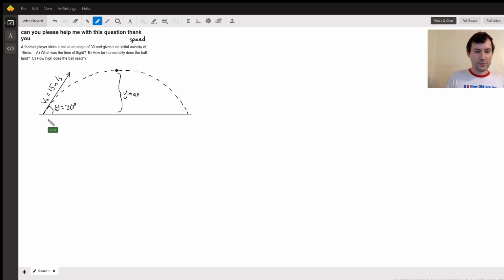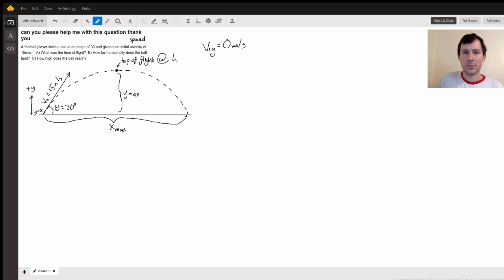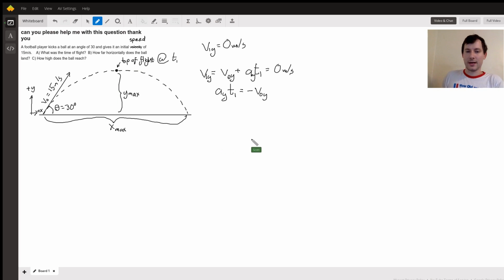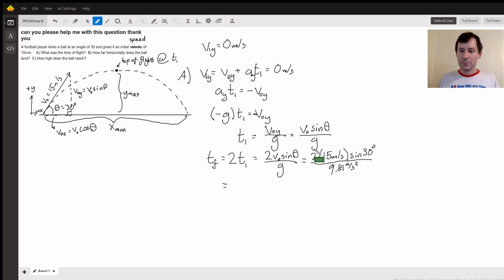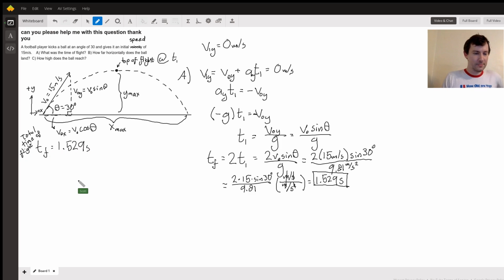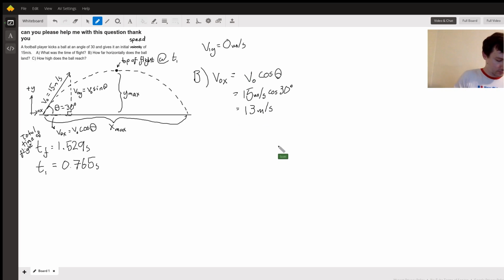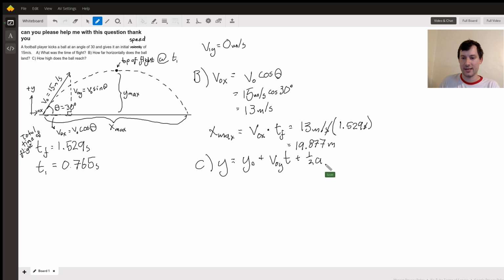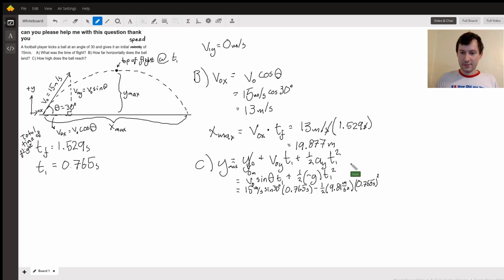Projectile Motion: Full Solution & Concepts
Question: can you please help me with this question thank you
A football player kicks a ball at an angle of 30 and gives it an initial velocity of 15m/s.    A) What was the time of flight?  B) How far horizontally does the ball land?  C) How high does the ball reach?

Answered By:

Scott D.

Written Explanation:

Please watch this video for a full solution! For brevity, my final answers are:A) 1.529sB) 19.877mC) 2.867mThis problem is a "projectile motion" problem; it involves a projectile (a football, in this case) moving through space under the influence of gravity alone. Relevant concepts include kinematics, coordinate systems, two-dimensional vectors, gravity, and acceleration.